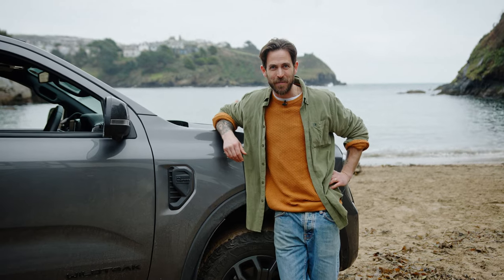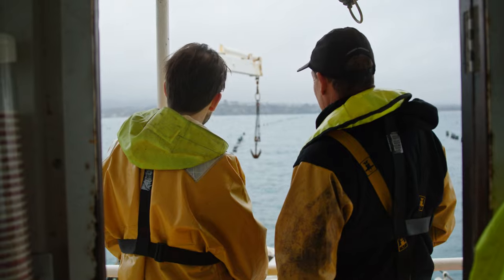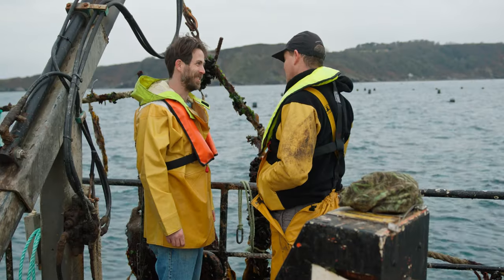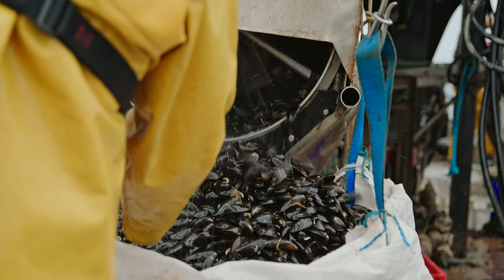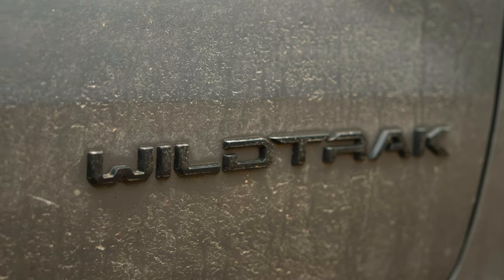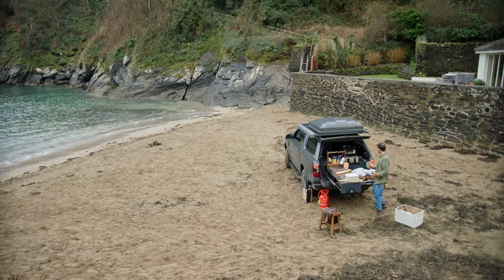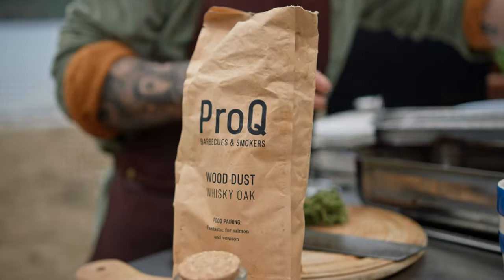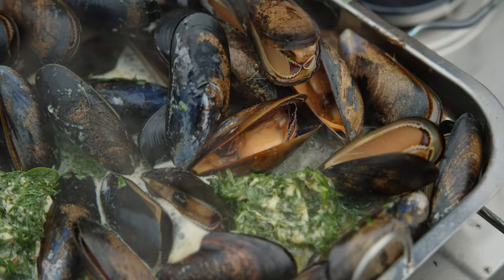Smoked Mussel Carbonara with James Strawbridge & The Ford Ranger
Dive into the one of Cornwall's culinary treasures with chef James Strawbridge as he takes the Ford Ranger Wildtrak on an adventure to the scenic shores of Fowey. James sails with local fishermen in St Austell Bay, learns the ropes of mussel fishing, and cooks a unique smoked mussel carbonara on the breathtaking Readymoney Beach, joined by friends from the Readymoney Beach Shop.

The adventure is complemented by the Ford Ranger, fitted with the ARB Slide Kitchen, showcasing how seamless outdoor cooking can be, regardless of the location.